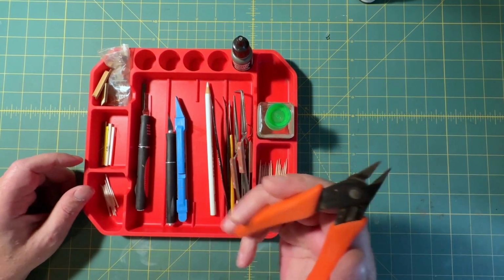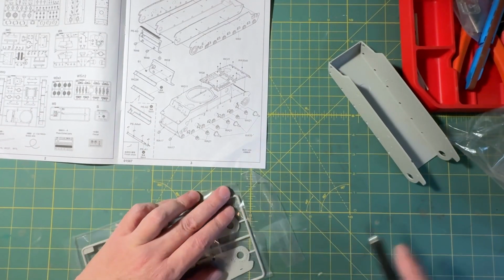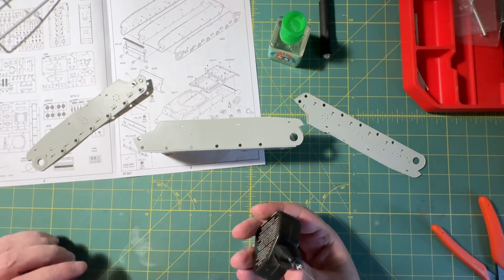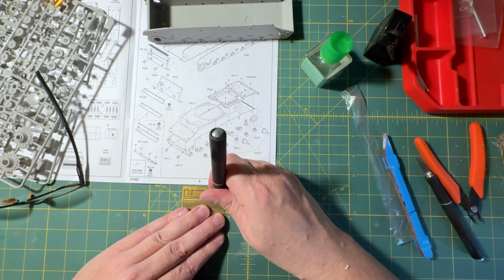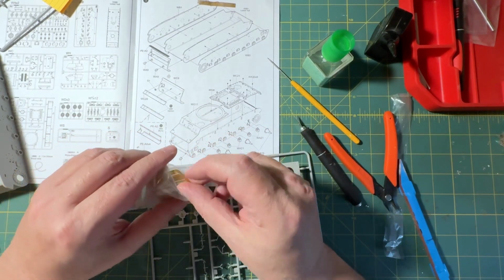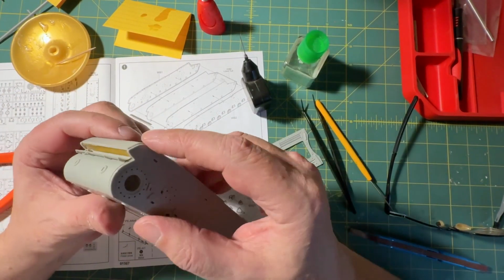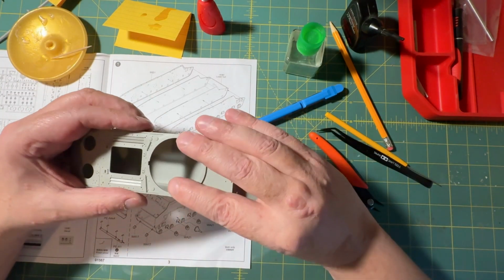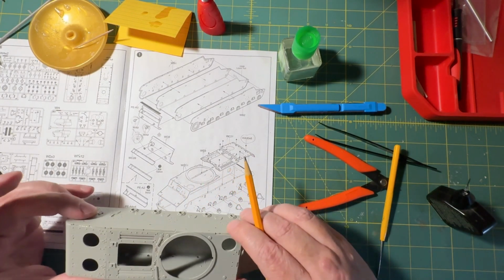Soviet KV 1S/85 Tank Build Part 2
Putting together the first few parts of the kit.